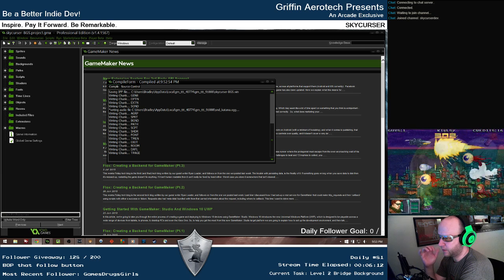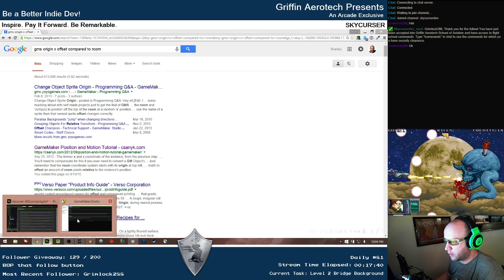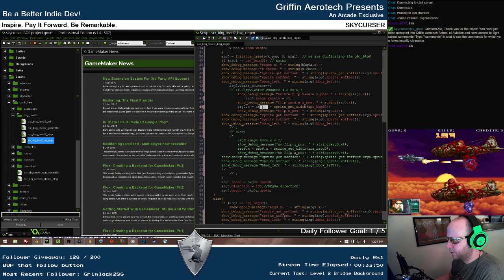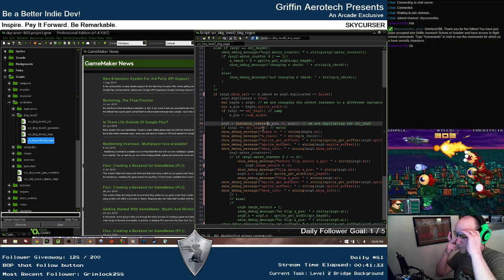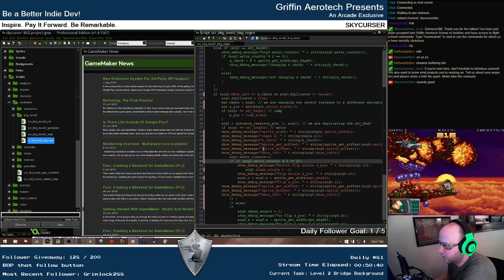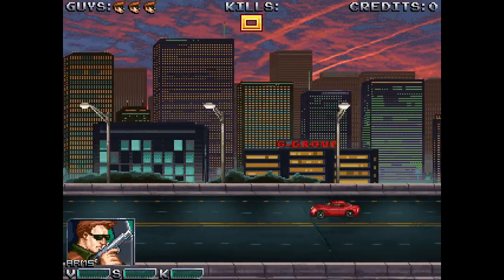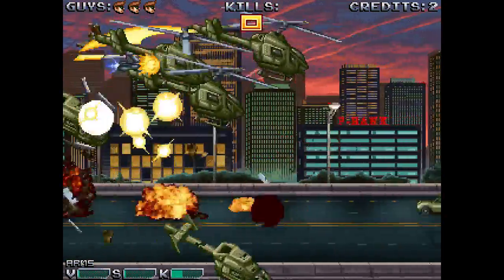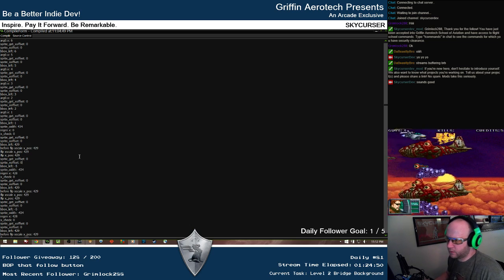Griffin Aerotech | Skycurser Daily #81 - 1 / 2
Bridge and Water transition level 2.